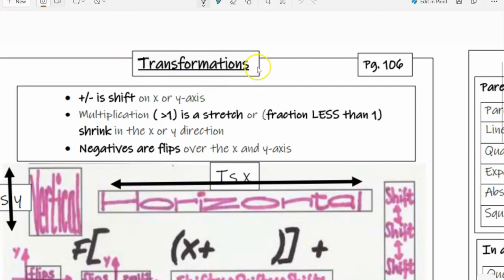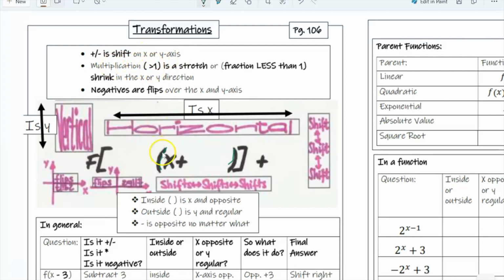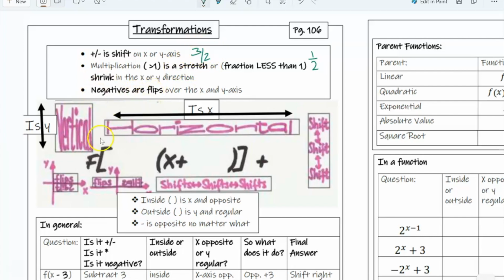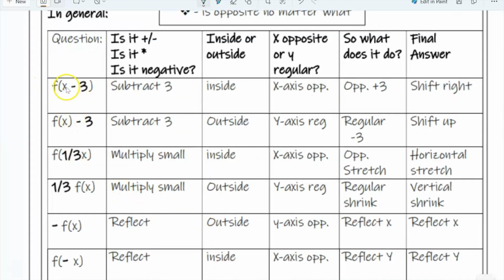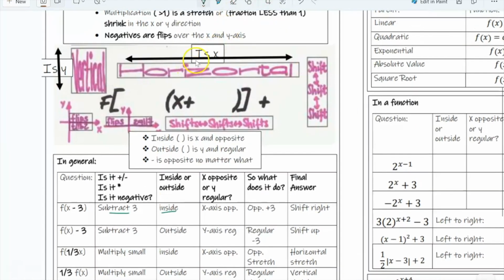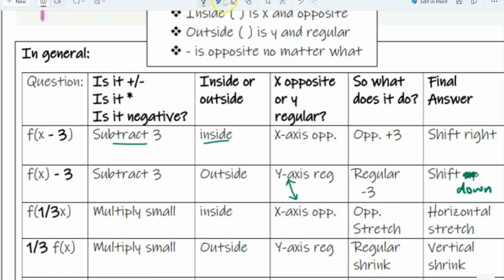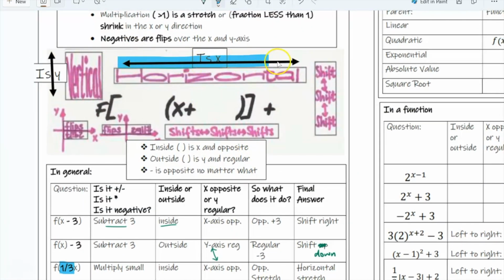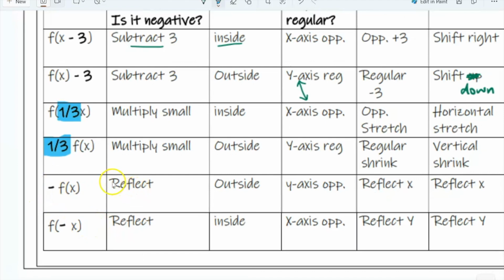TRANSFORMATIONS RULES ONLY